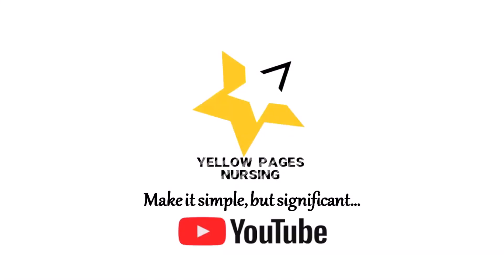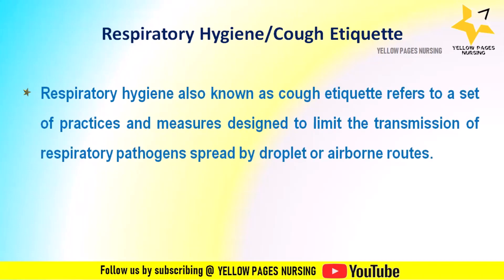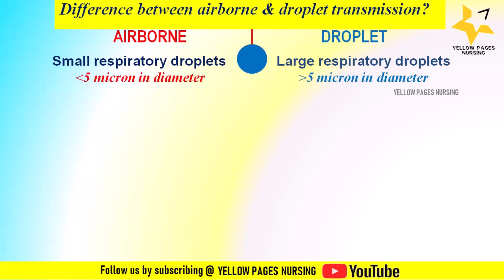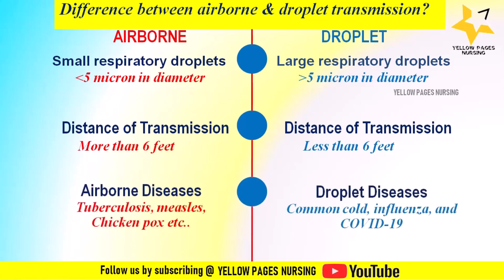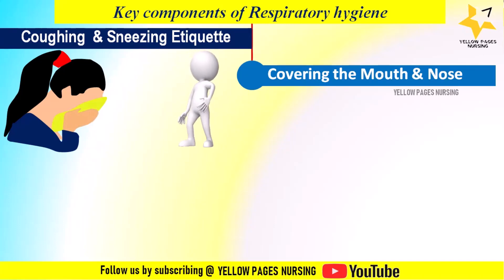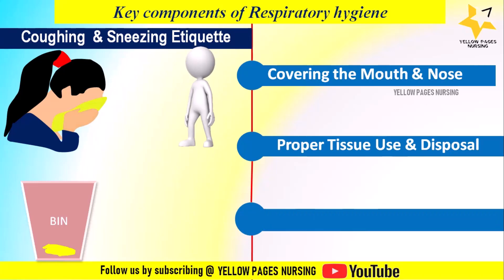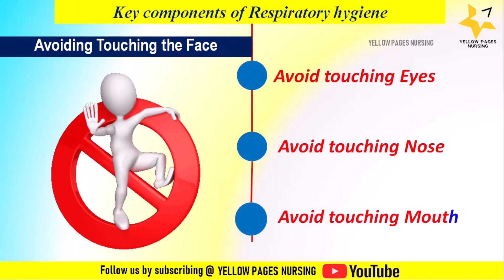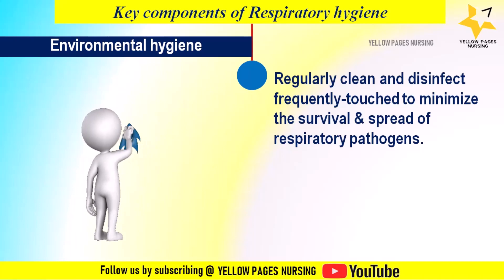Respiratory Hygiene | Cough Etiquette | Key components of Respiratory hygiene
Topic –Respiratory Hygiene,Cough Etiquette,
What is Respiratory Hygiene?,
Difference between airborne & droplet transmission?,
What are the key components of Respiratory hygiene?,